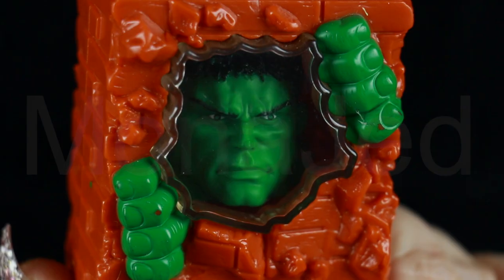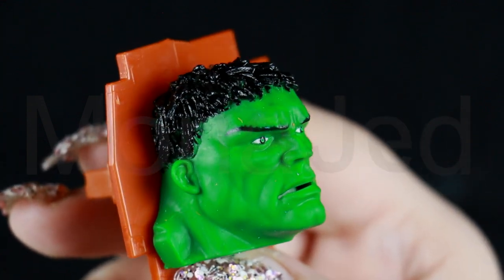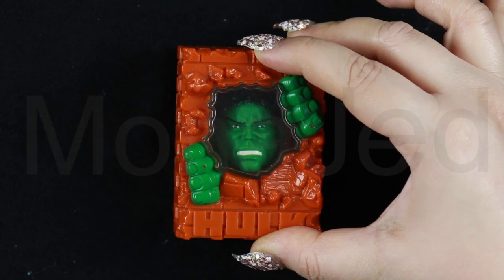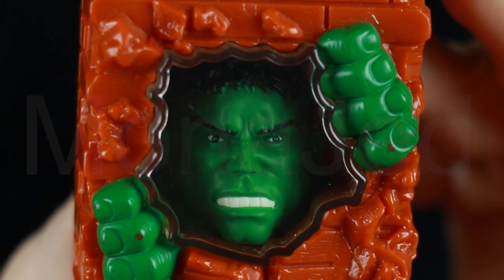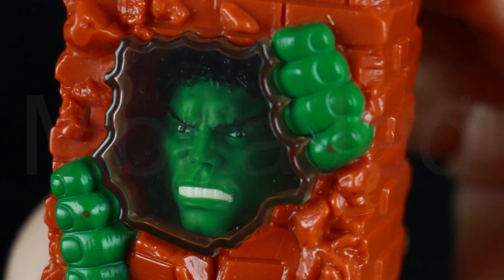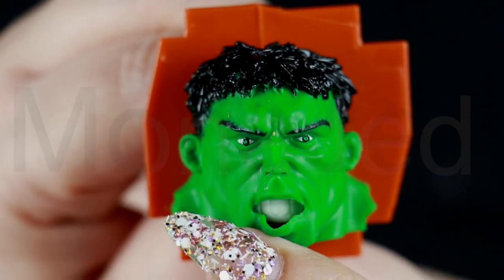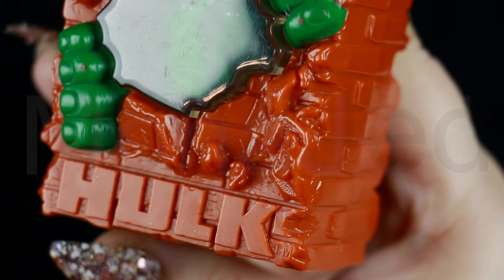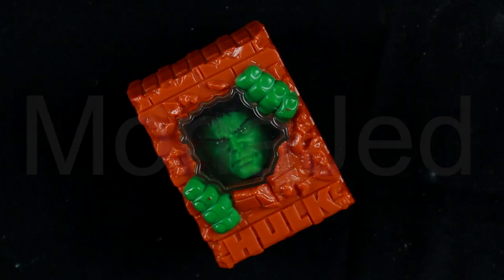The Hulk smashing through brick wall Burger King 2003 Collector's item review and demo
Don't make Bruce Banner angry, you won't like him when he's angry as hidden in Bruce's DNA lurks a monstrous figure, Green and mean with super human strength and agility who has a tendency to smash everything in his path!